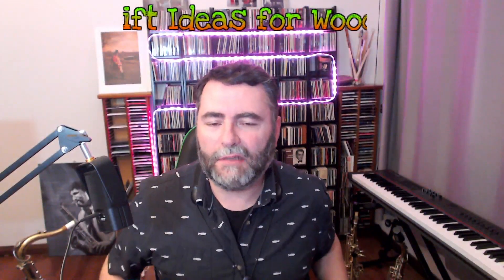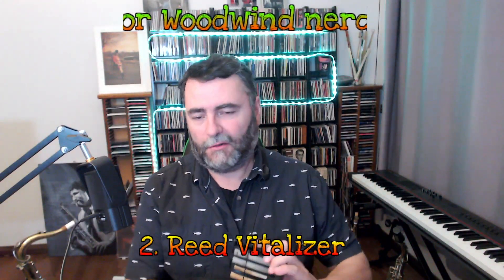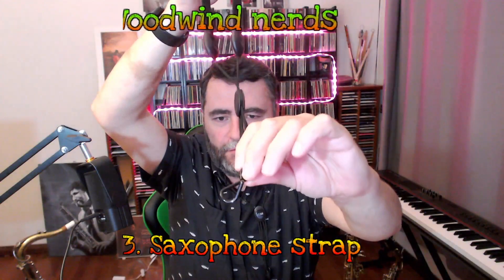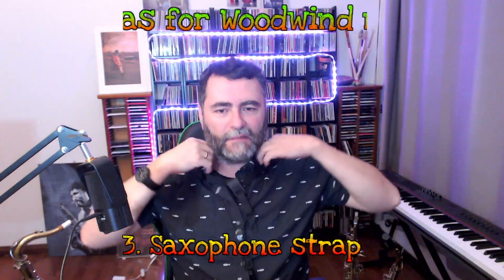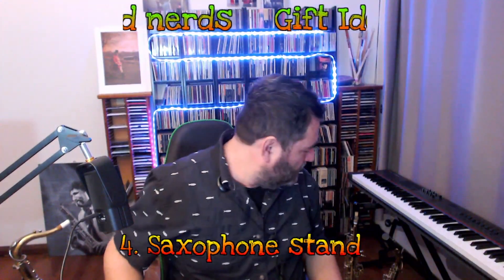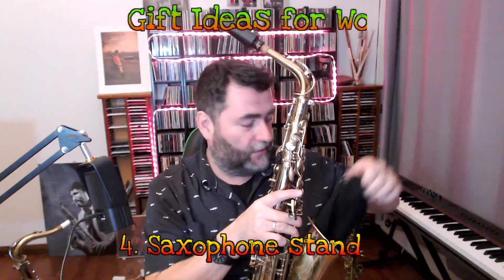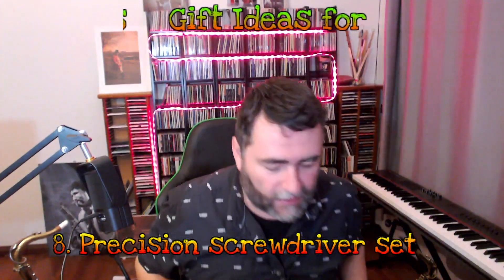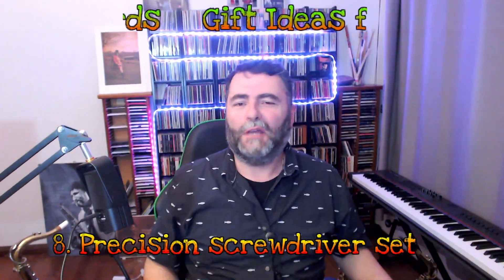Gift Ideas for woodwind nerds - Xmas '23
to find transcriptions, tutorials and more!
Hello,

Do you have a child or a friend as woodwind nerds?
Watch this video to get inspired for the perfect Xmas '23 gift to boost their woodwind practice this year.

1️⃣ 00:00:15 D'ADDARIO Reed Storage CasePack

2️⃣ 00:01:26 D'Addario Reed Vitalizer Refill Pack

3️⃣ 00:02:00 Rico SLA18 Padded Sax Strap, Tenor/Baritone, Snap Hook

Rico Padded Saxophone Strap, Soprano/Alto, Snap Hook

Neotech Soft Sax Strap for Saxophone & Woodwind w Swivel Hook

Neotech Soft Sax, Wine, Junior, Swivel Hook Saxophone Strap

Saxophone Shoulder Harness Comfortable Saxophone

4️⃣ 00:05:34 Konig & Meyer Stand saxxy saxophone

K&M König & Meyer Saxophone Tripod Stand

K & M Music Stand (Soprano sax)

5️⃣ 00:09:52 D’Addario Reserve Mouthpiece Patches

6️⃣ 00:11:30 Saxophone cleaning kit

8️⃣ 00:16:53 Precision screwdriver set

0:00 Introduction
0:16 Reed case
2:01 Saxophone Strap
4:52 Saxophone Stand
9:52 Mouthpiece patches
14:49 6. Cleaning kit
16:53 Precision Screwdriver set